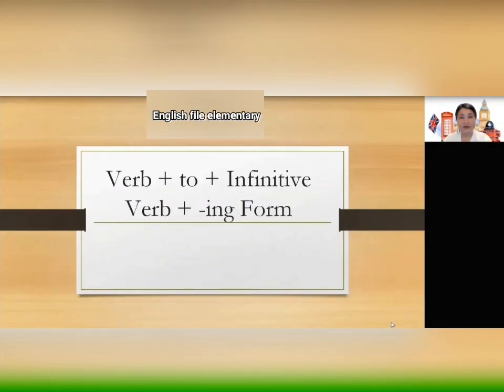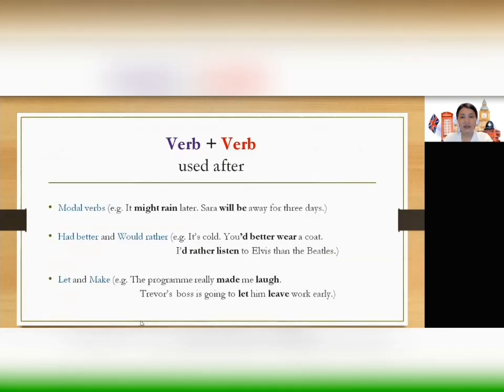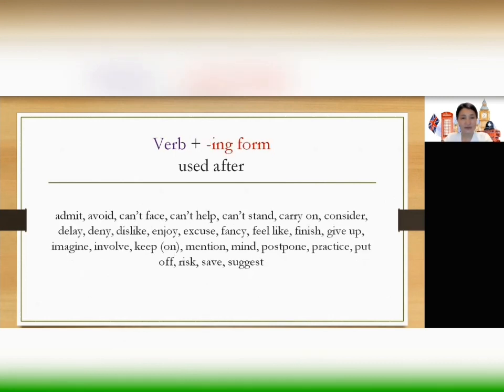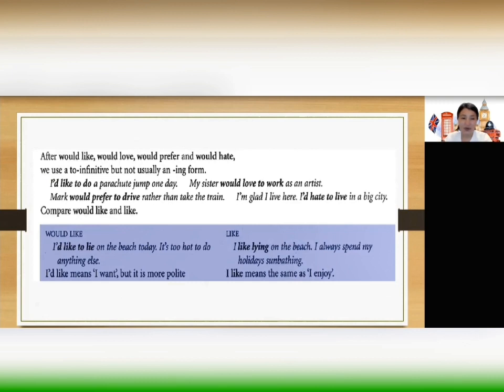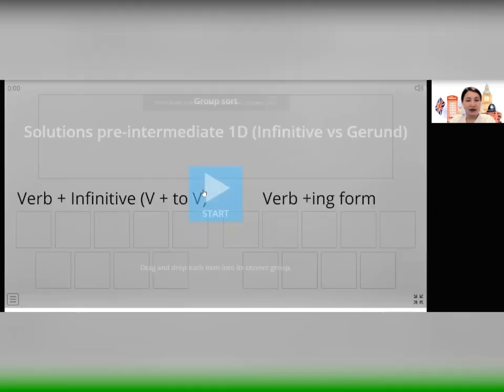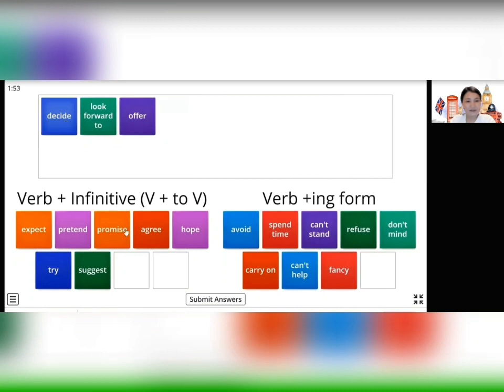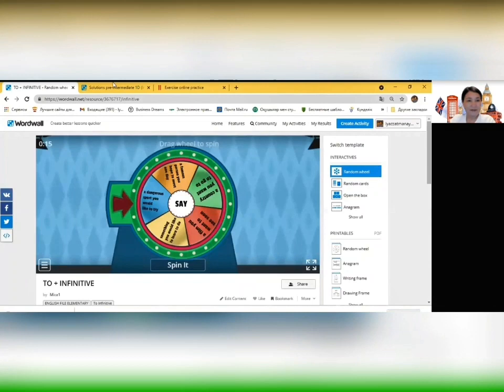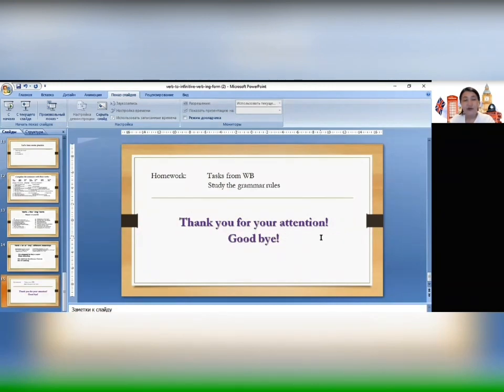23 июня 2021 г.